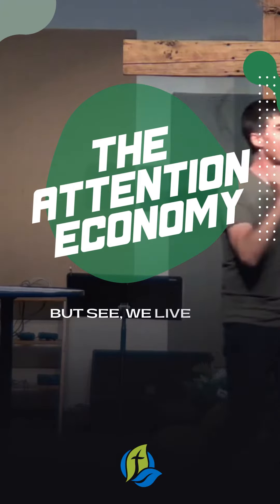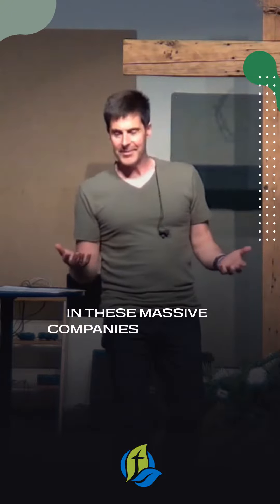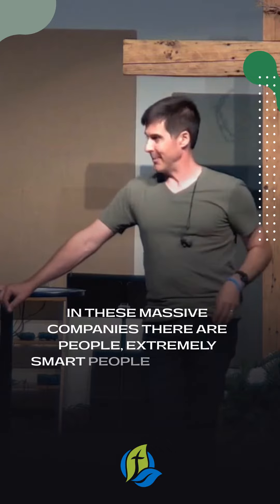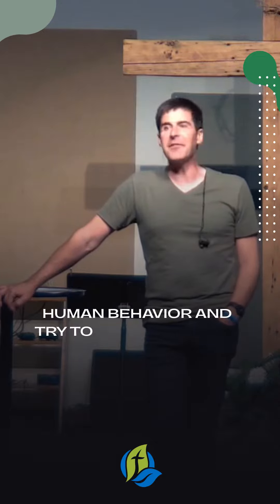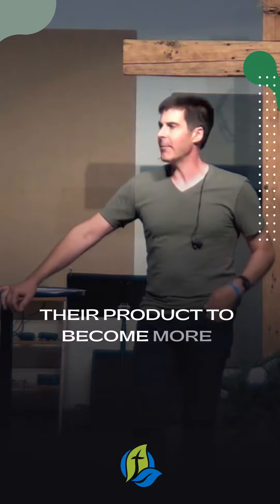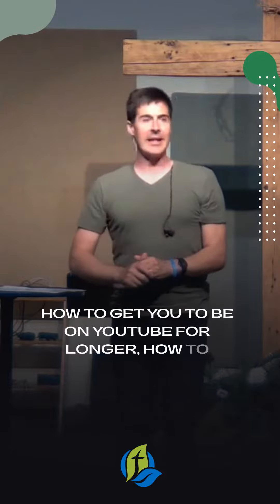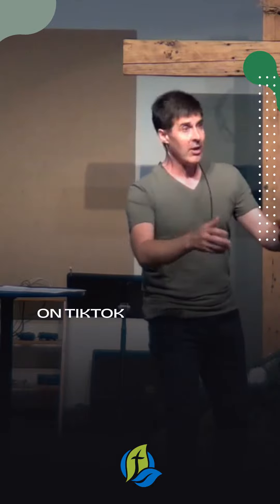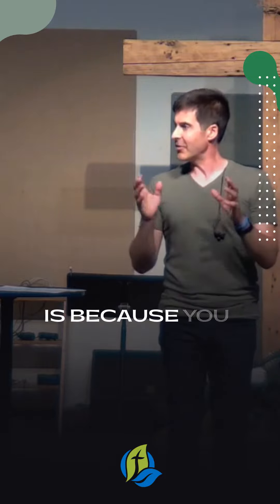The Attention Economy